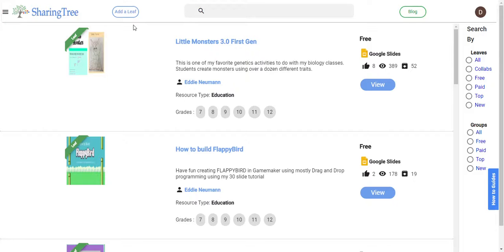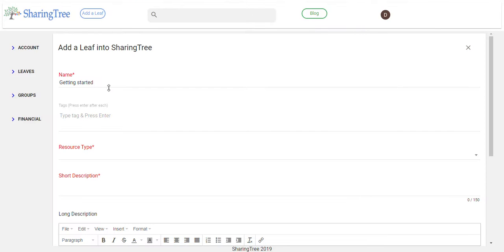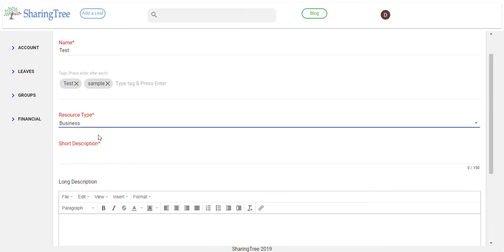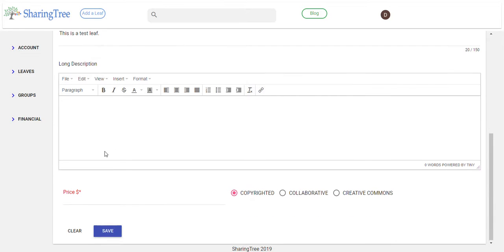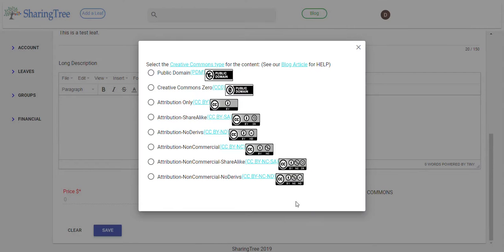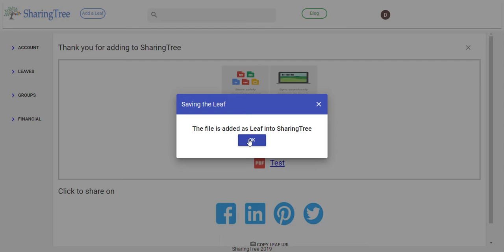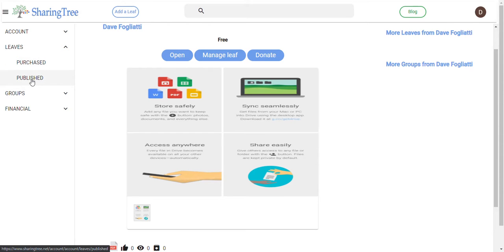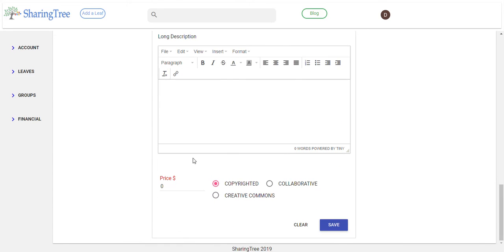How to SHARE/PUBLISH content using 'Add a Leaf'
This is a walkthrough video on how to use 'Add a Leaf' to publish/share content using SharingTree.